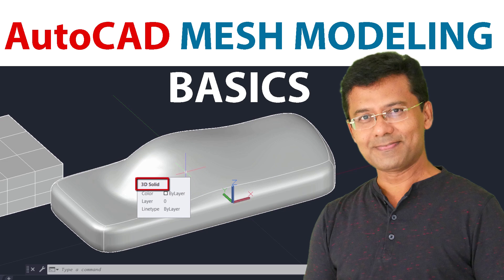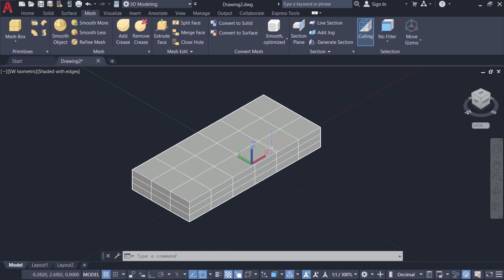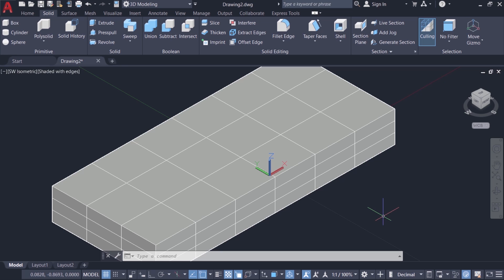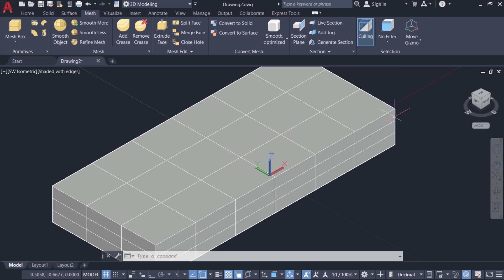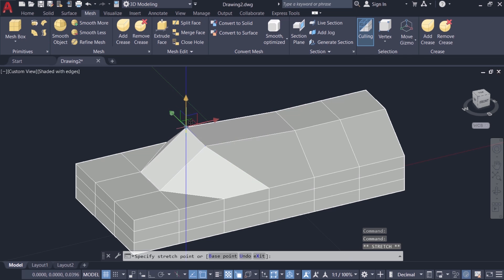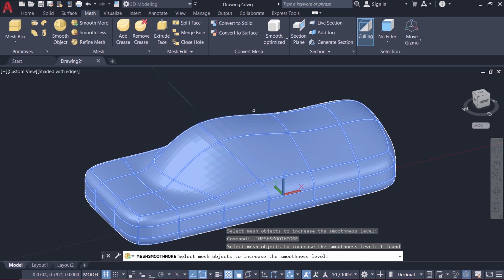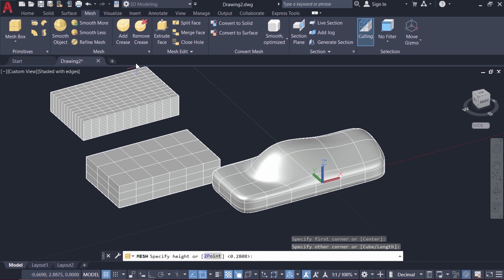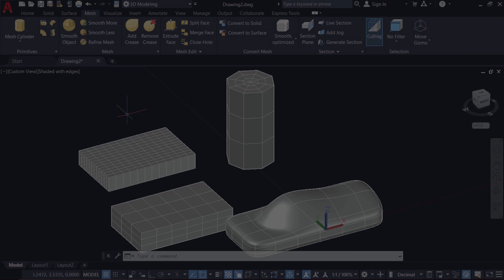INTRODUCTION TO MESH MODELING IN AUTOCAD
Mesh Modeling is one of the powerful modeling Techniques in AutoCAD . This Tutorial Video Introduces you to the fundamentals of Mesh Modeling